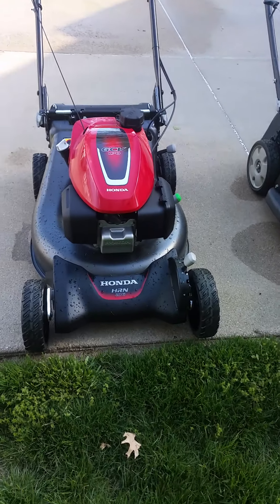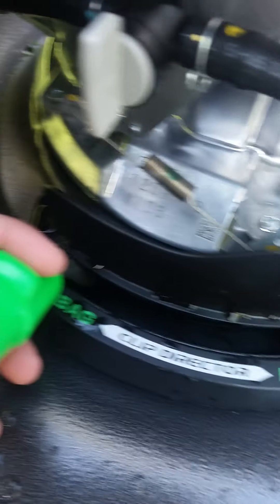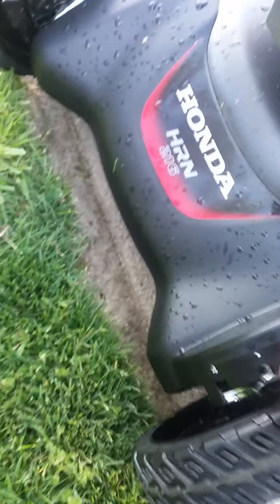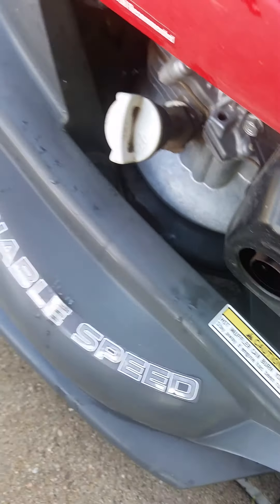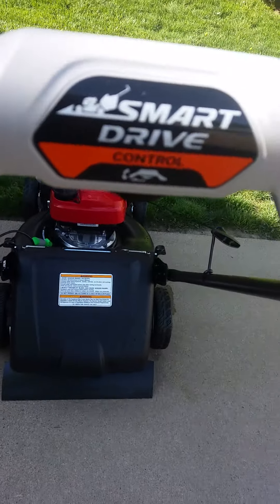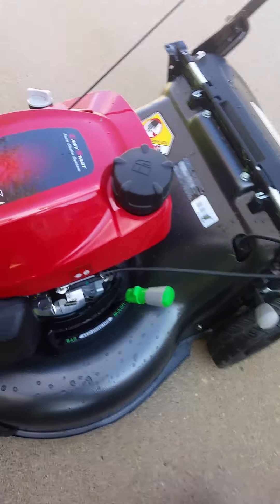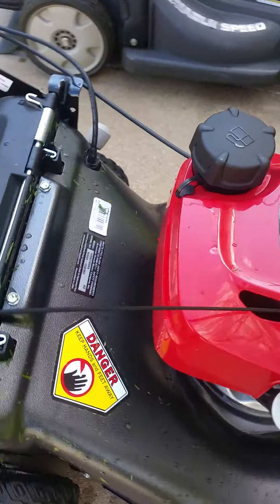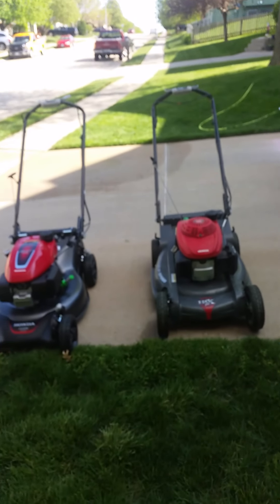Honda vs Honda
Honda HRN 216 VKA vs Honda hrx 217 VKA. Both of these mowers are wet because we just got done mowing and we washed them off.